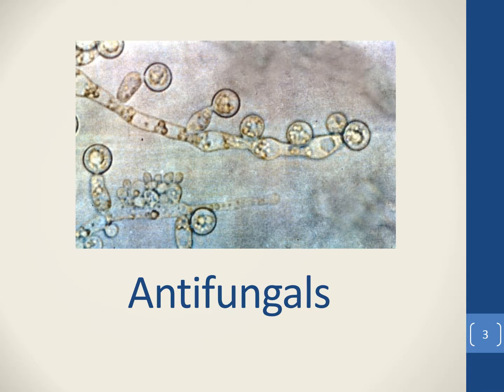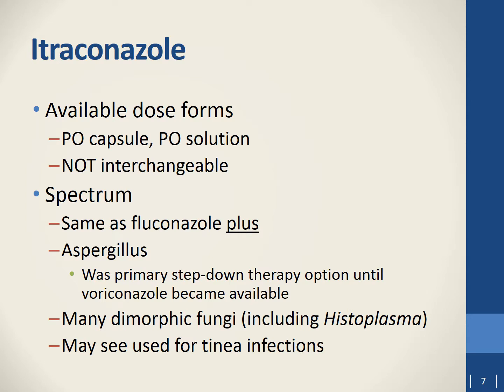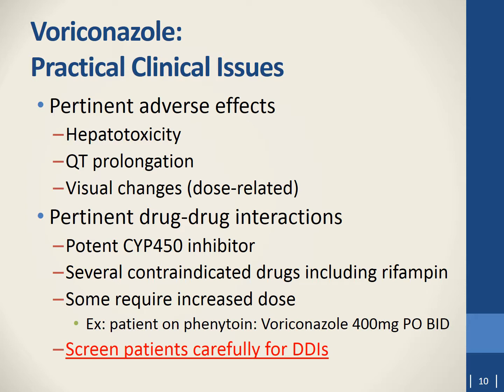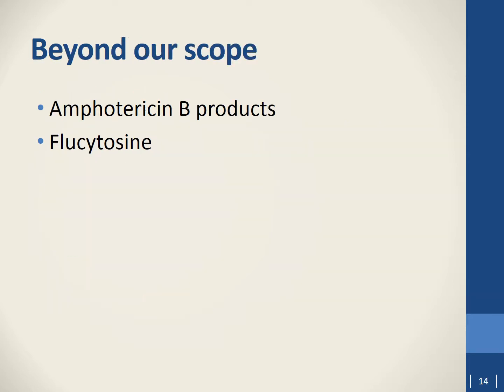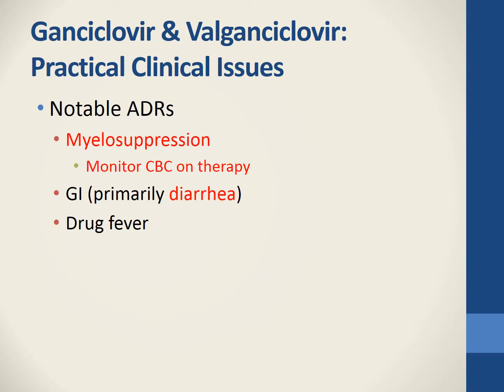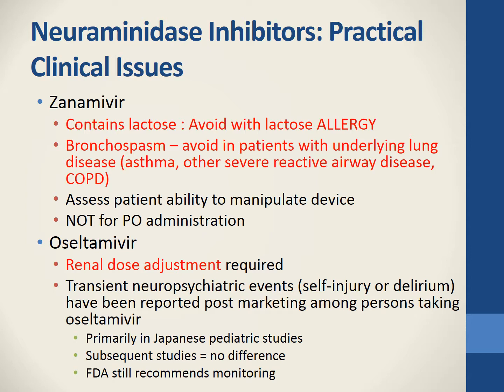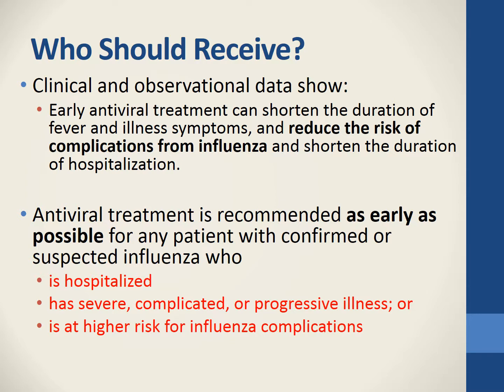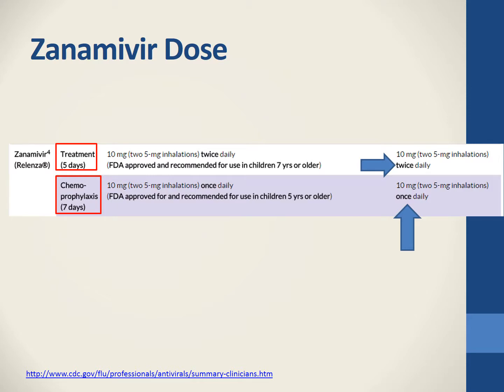BIO 842 - Antifungals Antivirals